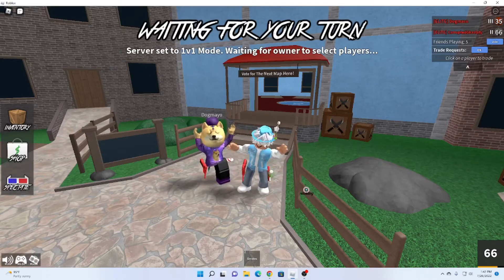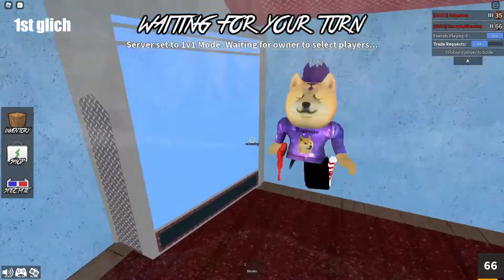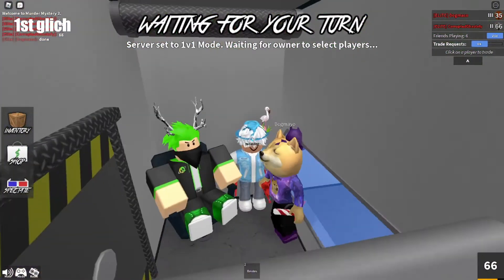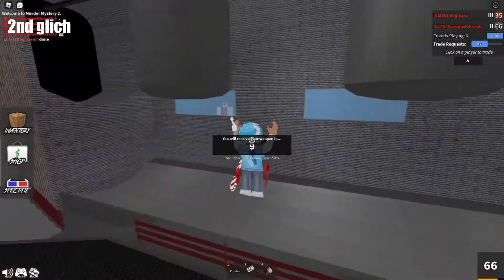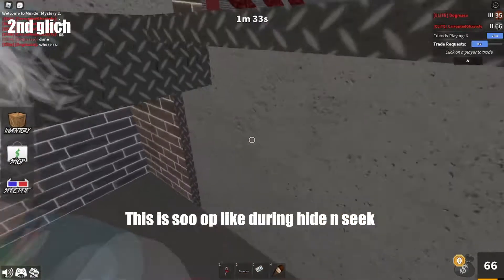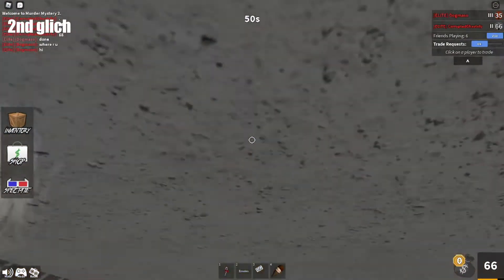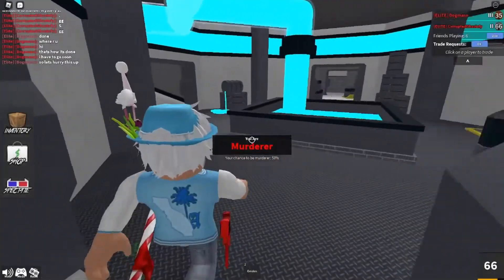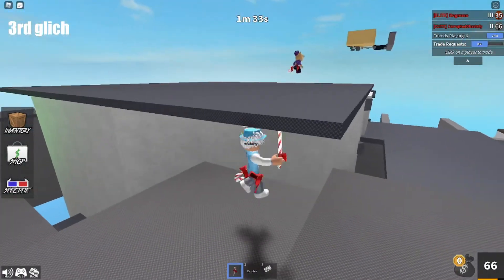VERY *OP* GLICHES IN MM2 *MUST WATCH*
thanks go Dogmayo for helping go give him a big sub